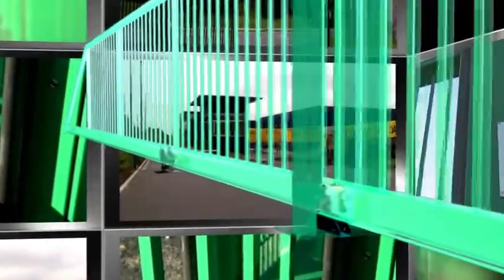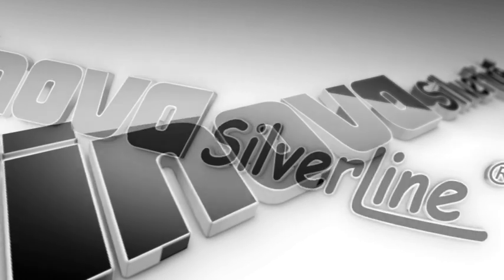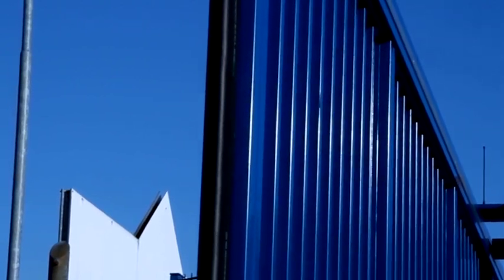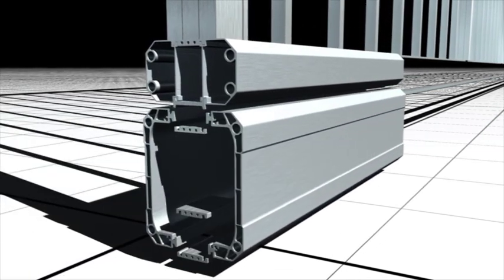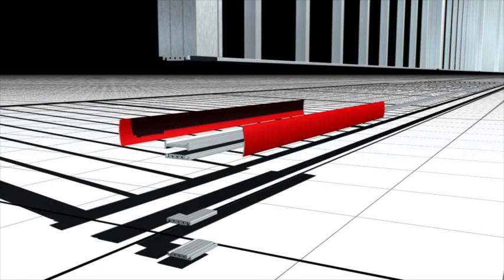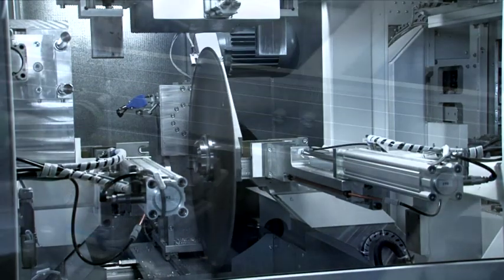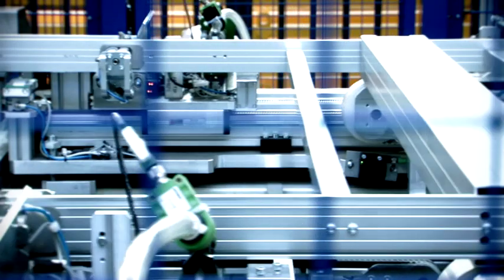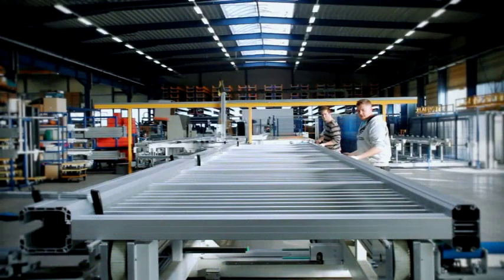INOVA SilverLine Aluminium Sliding Gate made by Berlemann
INOVA SilverLine aluminium sliding gates stand for elegance, cost-effectiveness as well as safety and security. The highly automated production process ensures short delivery times with consistently high quality. Due to the patented modular design INOVA SilverLine is tailored to your individual needs.

Berlemann Torbau GmbH
Ulmenstraße 3
D 48485 Neuenkirchen